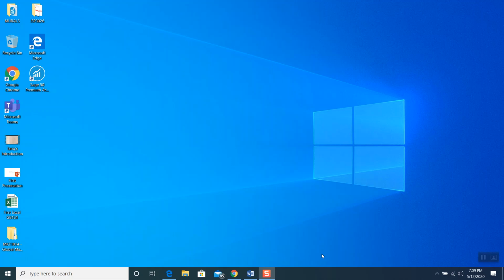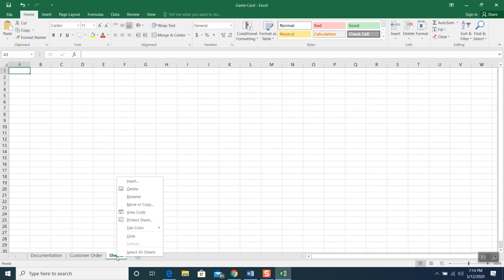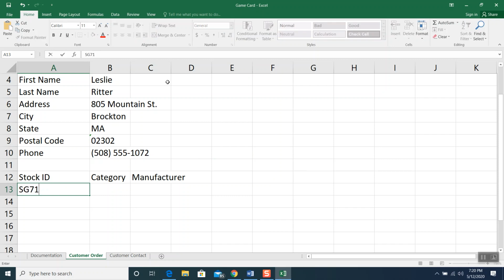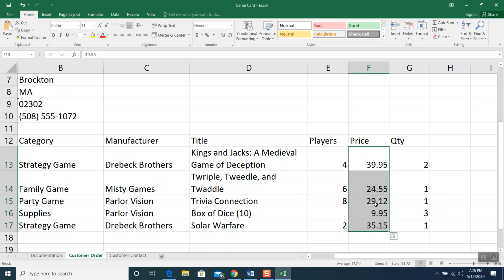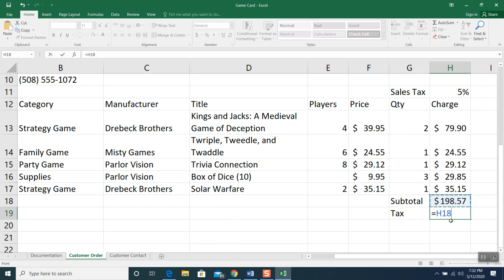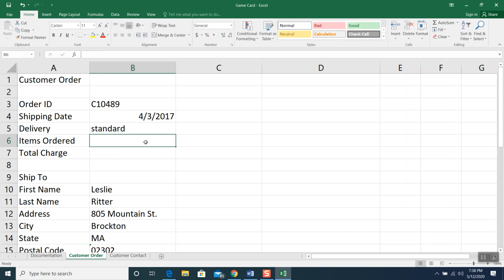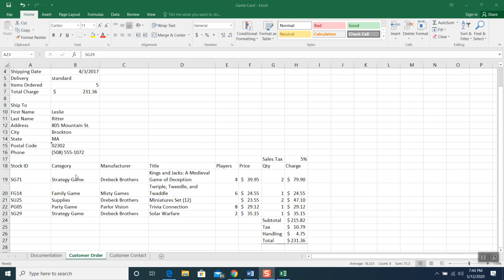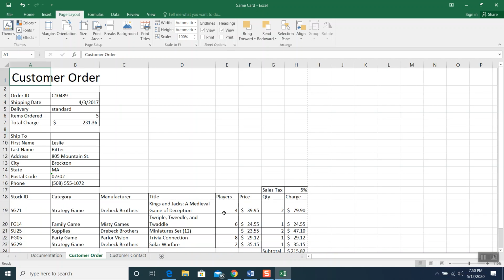1st Excel Class Assignment Game Card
1st Excel Class Assignment - Game Card